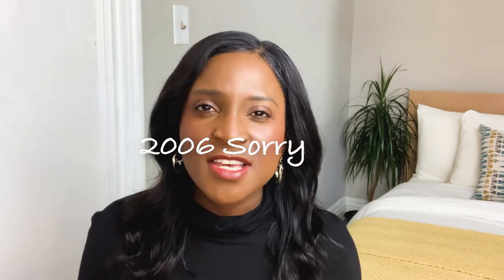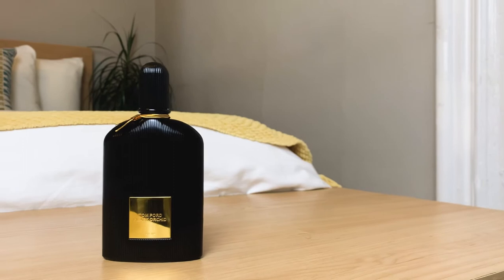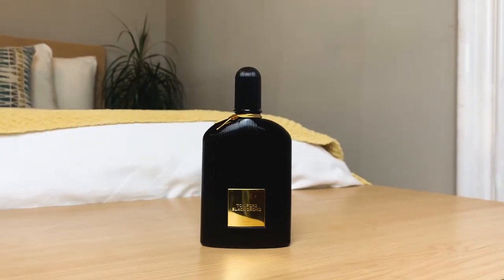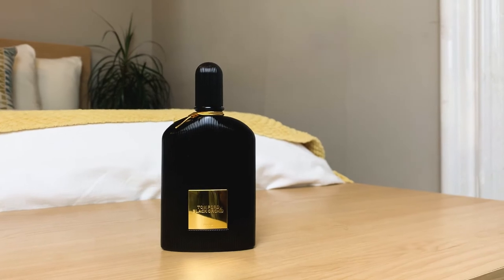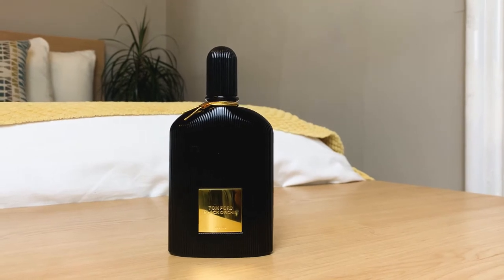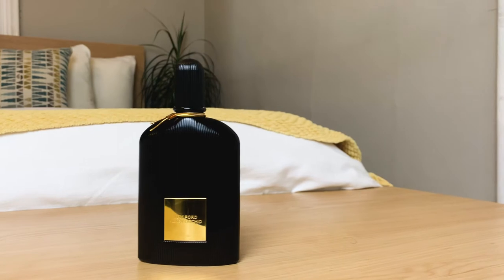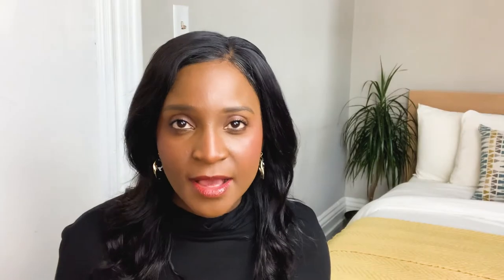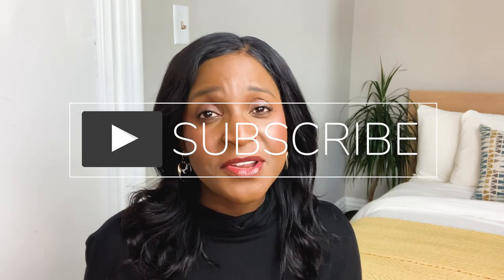Tom Ford's Black Orchid | Lets Discuss This One.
Hello beautiful people today its more Tom Ford, I know I know the love is legit. Powerful, sensual, dark and beautiful, I love this one no lie.

Price for a 100ml usually goes for CAD241.00 (In Canada at Sephora)
This is a 2006 Release, Notes are as follows:
Top Notes
Truffle, Gardenia, Black Currant, Ylang-Ylang, Jasmine, Bergamot
Mandarin Orange, Amalfi Lemon

Middle Notes
Orchid, Spices, Gardenia, Fruity Notes, Ylang-Ylang, Jasmine
Lotus

Base Notes
Mexican chocolate, Patchouli, Vanille, Incense, Amber, Sandalwood
Vetiver, White Musk